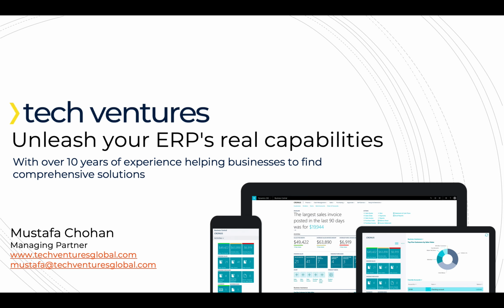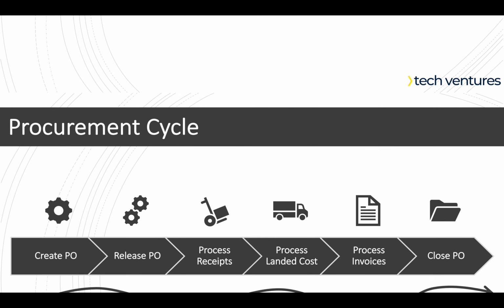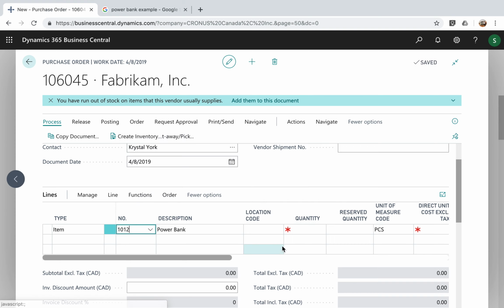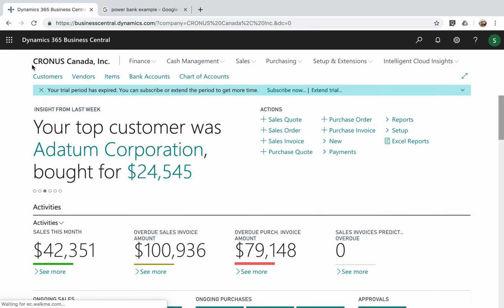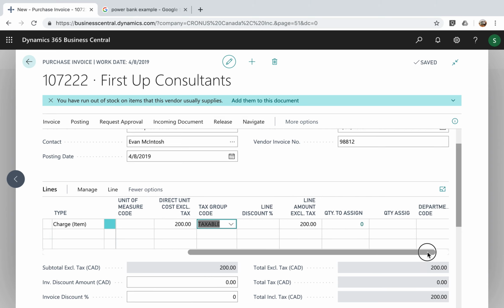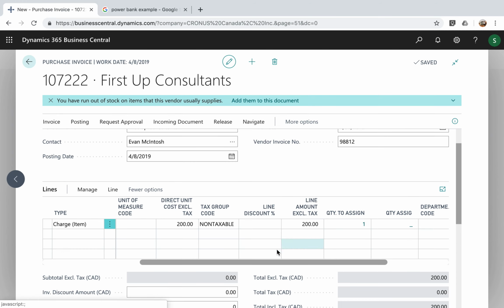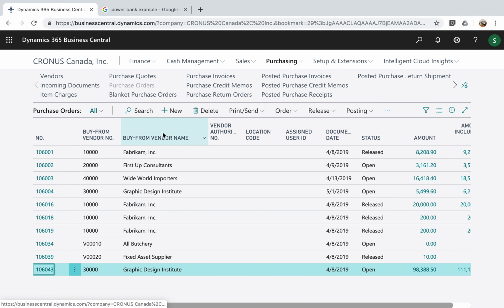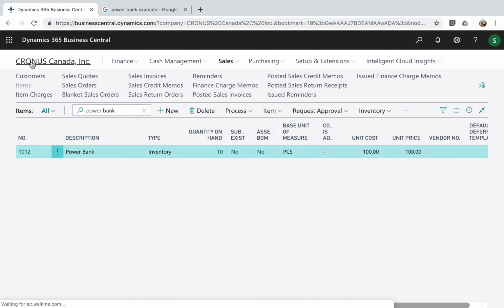Landed Cost for Microsoft Dynamics 365 Business Central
Microsoft Dynamics 365 Business Central provides a rich functionality in order to record landed cost. We tried with simple example to demonstrate the functionality.